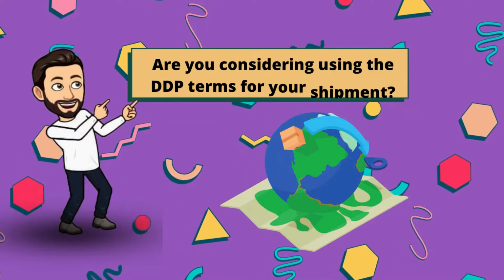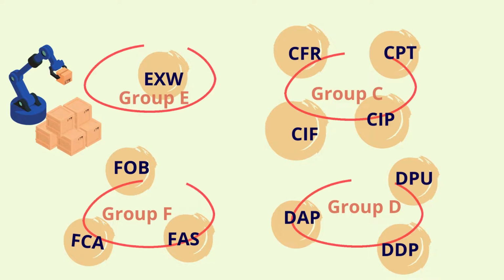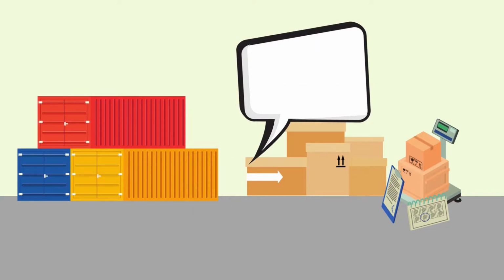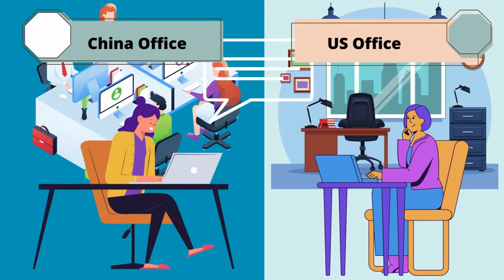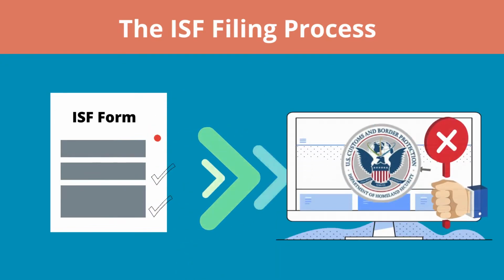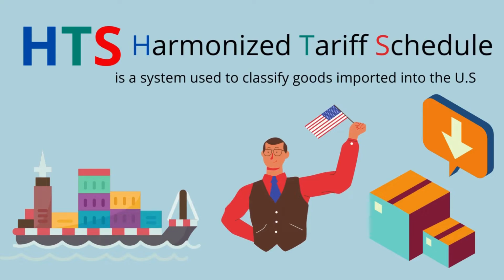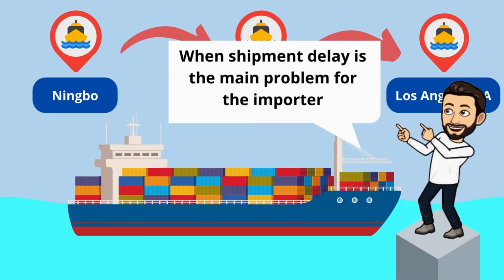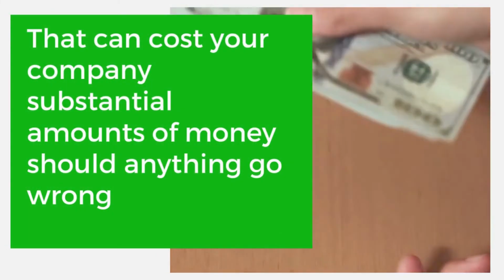Incoterms 2020/Avoid DDP trap For Fresh importers!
Are you considering using the DDP terms for your shipment?
Be Careful with DDP terms traps you don't know.
What are DDP traps and how to avoid them?

⏱ Time codes
00:00 The Intro
01:01 What are Incoterms
01:36 DDP
02:47 Pros and Cons
02:50 Importer Cons and Pros
07:06 Seller Cons and Pros
08:32 The Autro

* Get in Touch:
Avail Logistics
Address: 1411 Ashport St, Pomona, CA 91768, USA